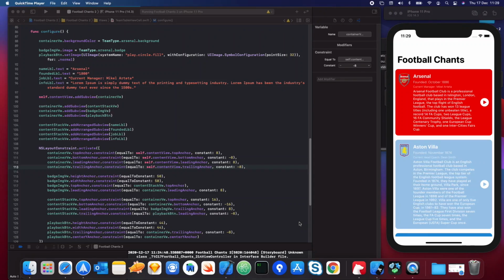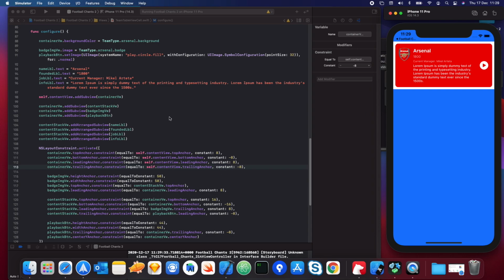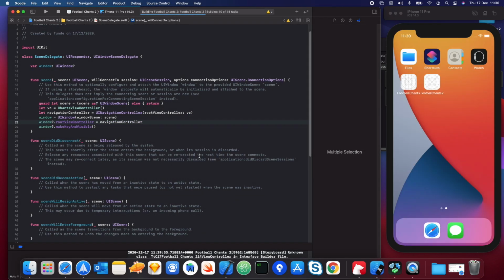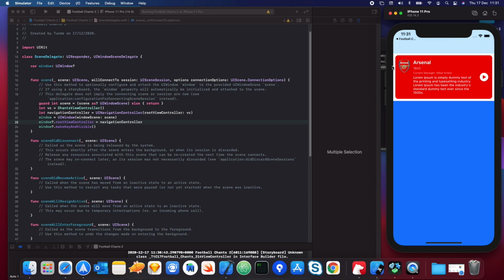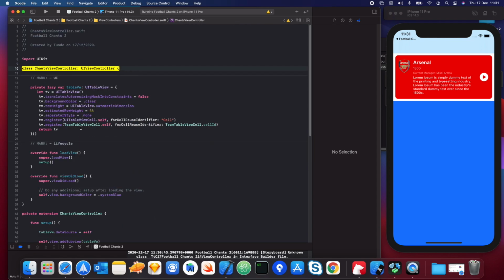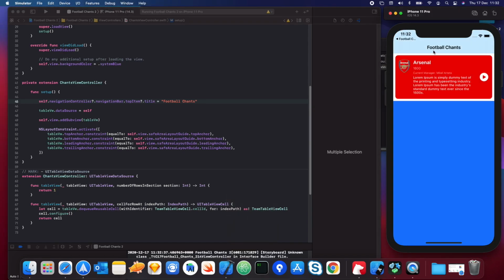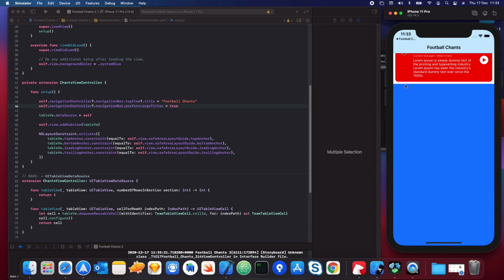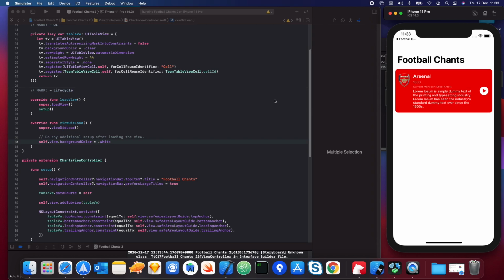Part 6 - Setting up the navigation bar with UINavigationController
In this video we'll discuss NavigationControllers aka (UINavigationController) and how we can set this up within our App, as well as cleaning up the UI.